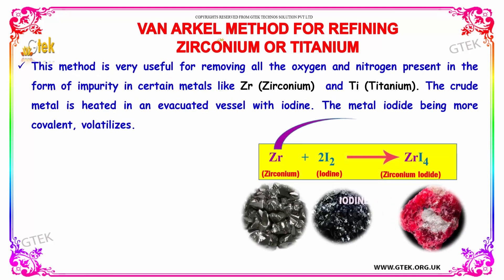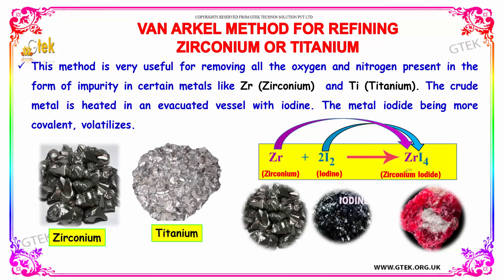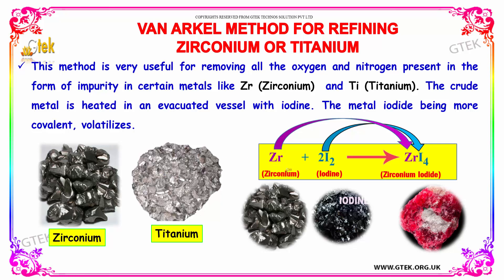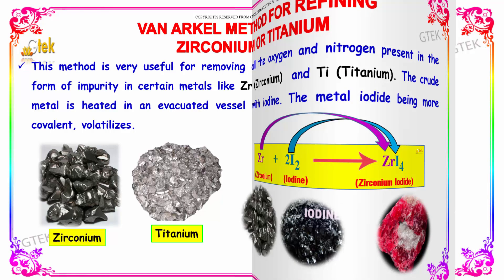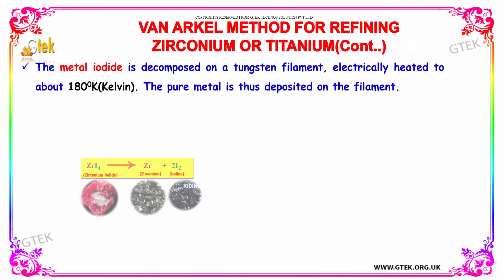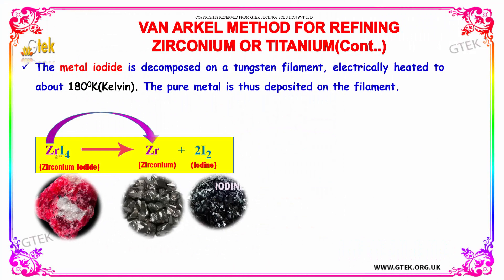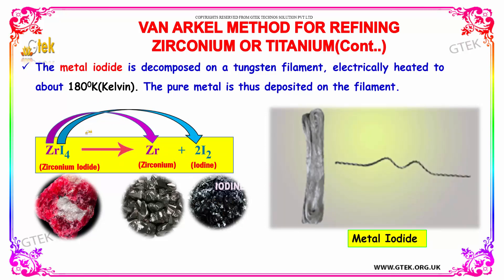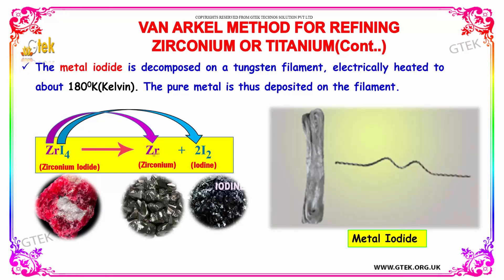van arkel method for refining zirconium or titanium class 12 chemistry subject notes lectures cbse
van arkel method for refining zirconium or titanium princilpes and processes of isolation Top most best online video lectures preparations notes for class 12 chemistry CBSE IIT-JEE NEET exam +2/12thstd standard intermediate PUC college exams preparations tips and tricks all questions with solutions

what is van arkel method for refining zirconium or titanium???
Niobium crystal bar, a sample of the element Niobium in the Periodic ...
Can you describe van-Arkel method for the refining of zirconium and ...
van arkel process in metallurgy
van arkel method of purification of metals involves converting the metal to a
van arkel method is used to refine
van arkel-de boer process
anton eduard van arkel
liquation method
refining of pure metals van arkel method
Sample of the element Niobium in the Periodic Table
Chemical Kinetics and General Process of Isolation
Obtaining of high-purity titanium zirconium and hafnium by the ...
Titanium
Hafnium
refining of zirconium silisbme process
Modern Methods for the Determination of Non-Metals in Non-Ferrous ...

Pre-primary
Primary
Middle/ upper-primary
Senior secondary
inter college